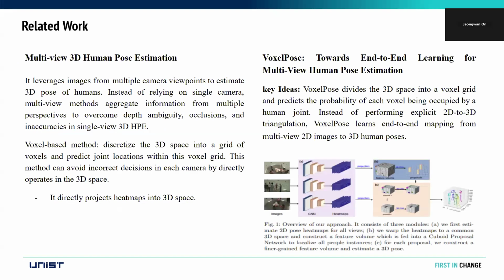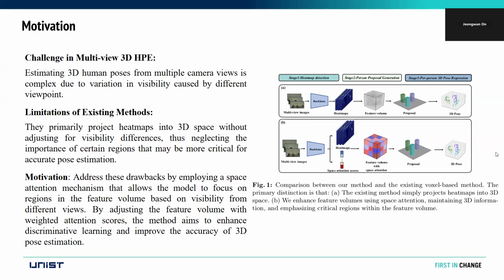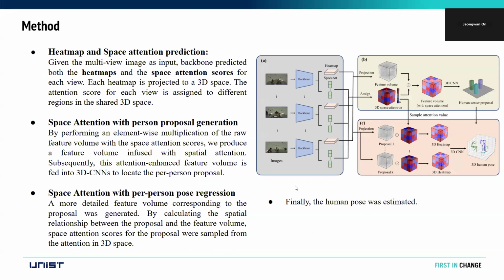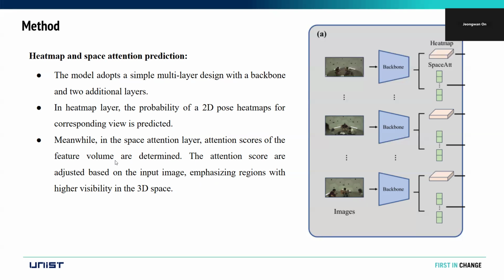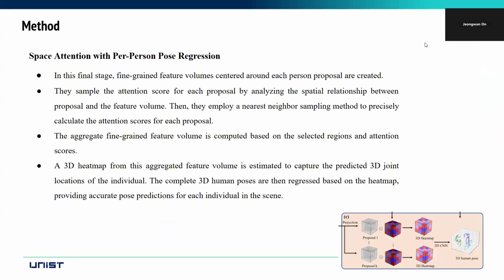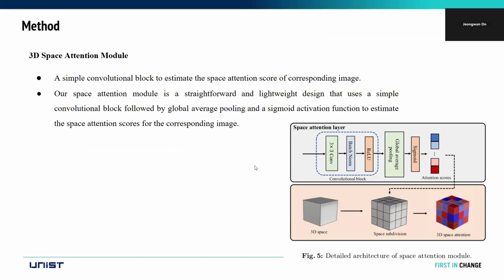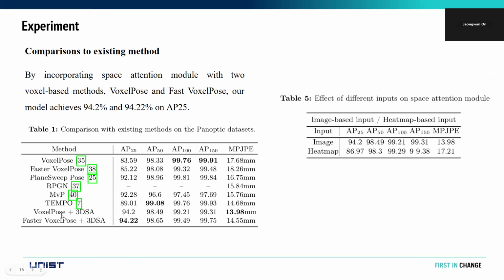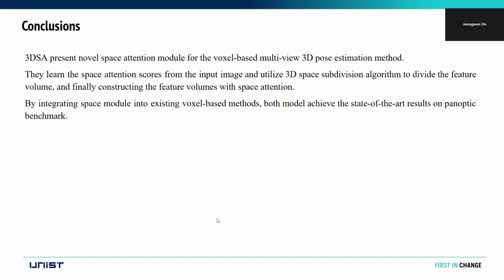3DSAMulti View 3D Human Pose Estimation With 3D Space Attention Mechanisms